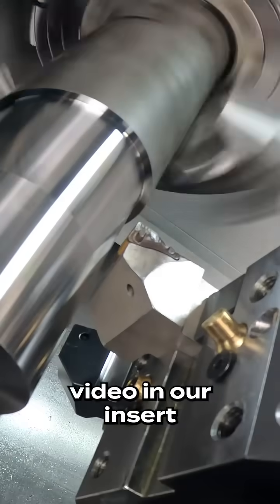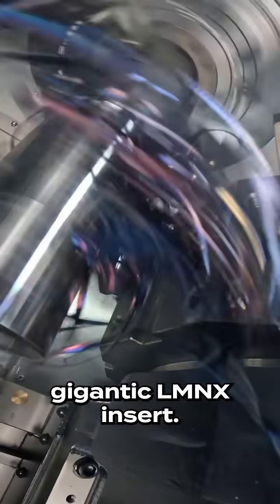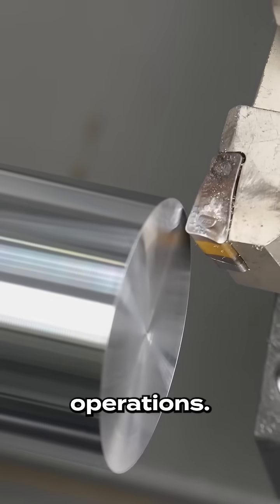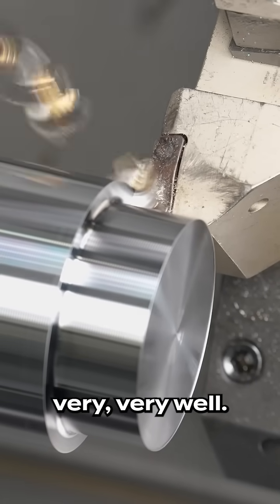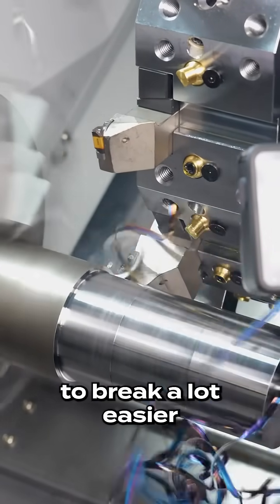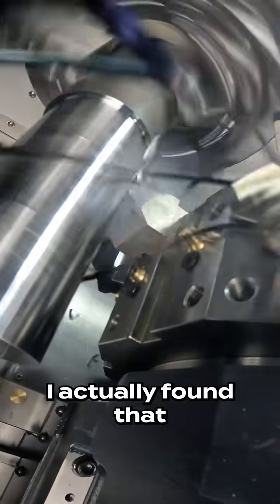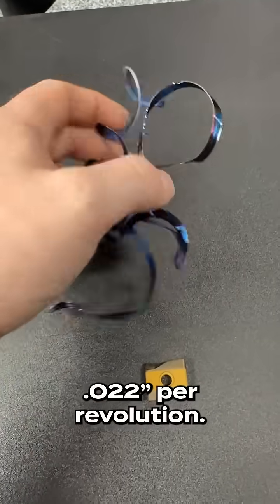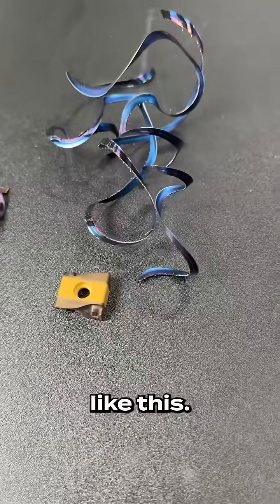THE INSERT TEST! Part 3/3 BIG LNMX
Part 3/3 of our insert test. Now I want to really want to say that this insert breaks chips all day no problem when pushed hard enough!

Parameters are:
Depth of cut: .15”
650 SFM
.015 ipr